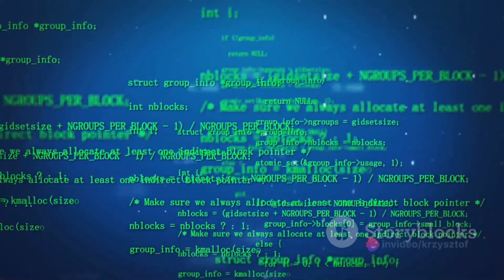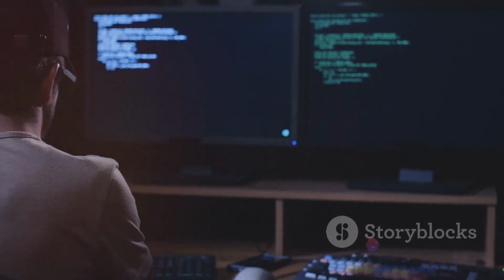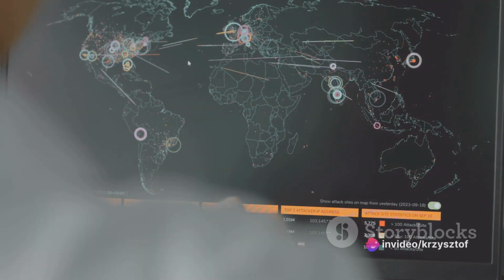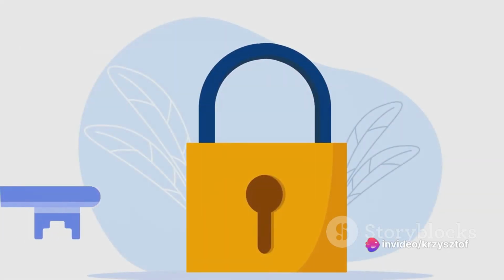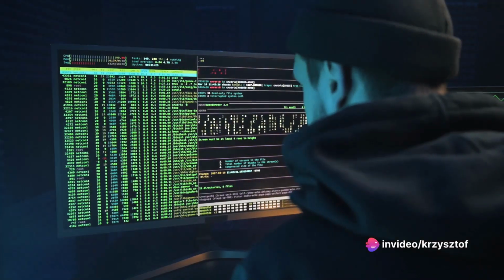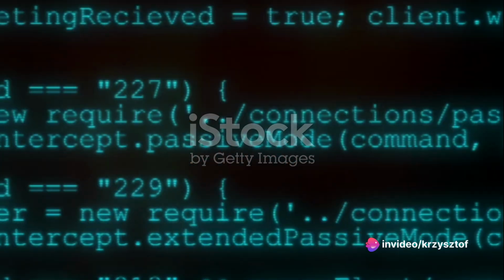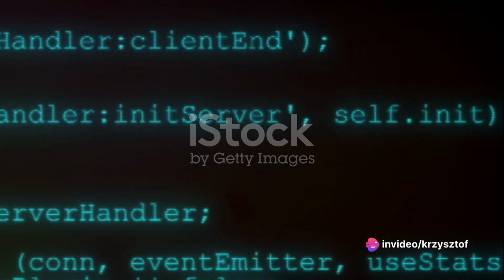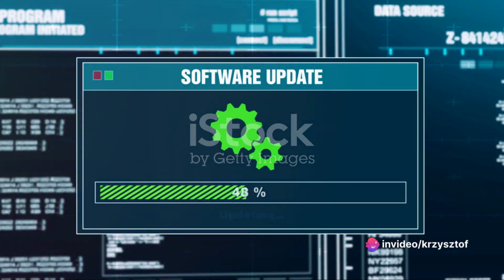NTP Enumeration: Unveiling the Mystery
In this video, we dive into the world of NTP Enumeration to demystify this complex concept in a simple and engaging manner. Whether you're a beginner or looking to enhance your knowledge, this video breaks down NTP Enumeration step by step. Join us as we explore the significance and practical applications of NTP Enumeration in a way that is easy to understand. Let's unravel the mysteries together!

OUTLINE:

00:00:00 Introduction to NTP Enumeration
00:01:03 The Mechanics of NTP Enumeration
00:03:06 The Implications of NTP Enumeration
00:05:33 Securing Against NTP Enumeration